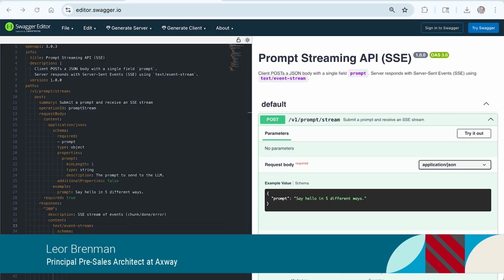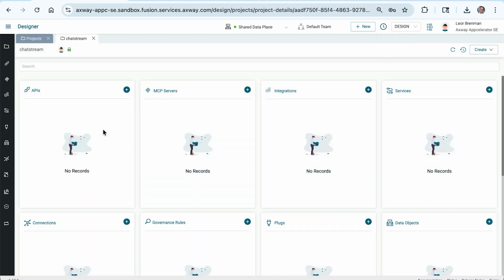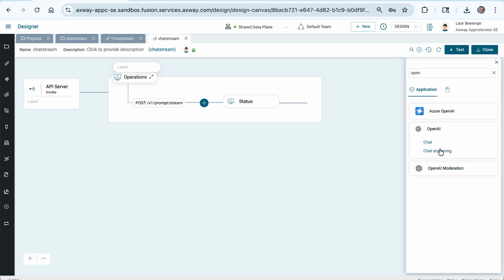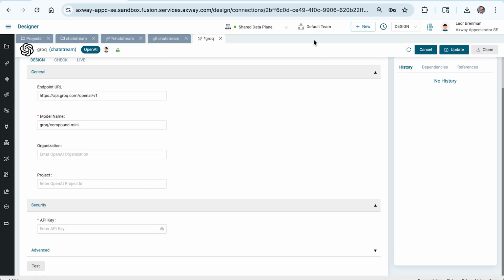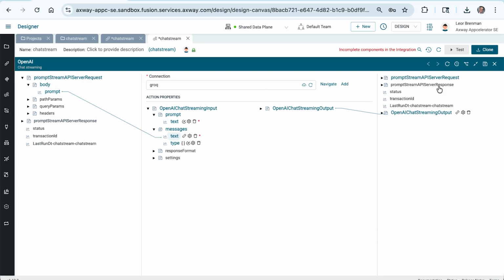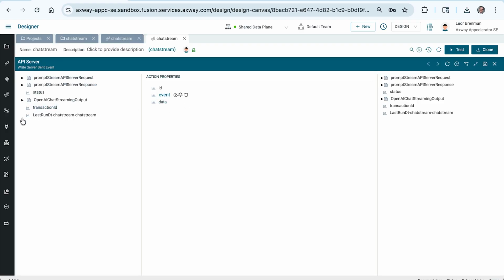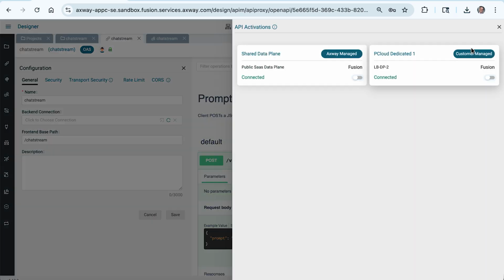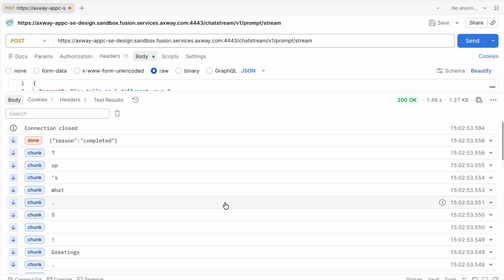Demo | Amplify Fusion Hello AI Chat Stream SSE API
Amplify Fusion helps you build a fully streaming chatbot API using Server‑Sent Events (SSE) and Fusion's AI connector operating in stream mode. In this demo, Axway's Leor Brenman walks through importing an SSE‑enabled API definition, connecting it to a Groq‑compatible OpenAI streaming endpoint, and configuring Fusion to relay LLM output to the client in real time. By the end, you'll have a clean, responsive chat endpoint that streams tokens as they’re generated.

In this video, you will learn how to use Amplify Fusion to:
📖 Expose a Server‑Sent Events streaming API
🔌 Connect Fusion to Groq via the OpenAI‑compatible streaming connector
💬 Stream chunked LLM responses back to the client to power real‑time chat experiences